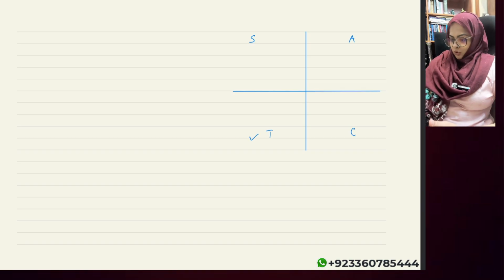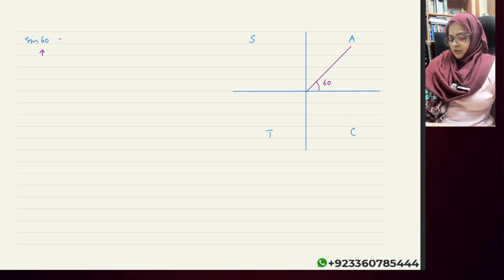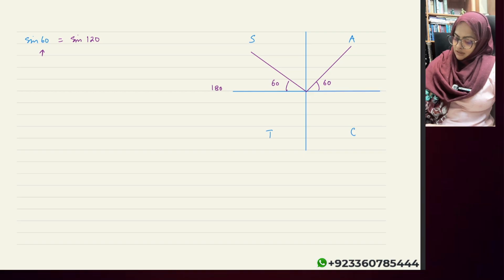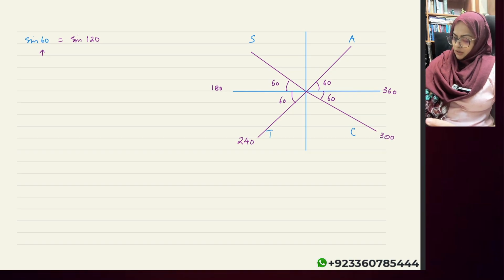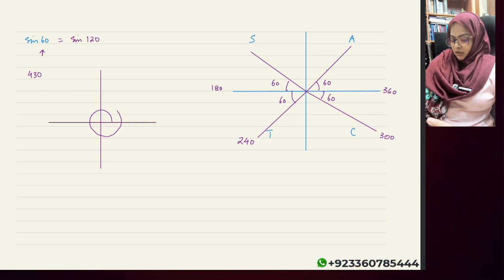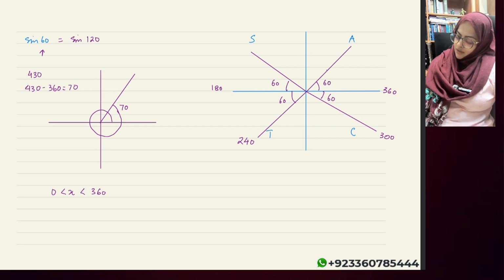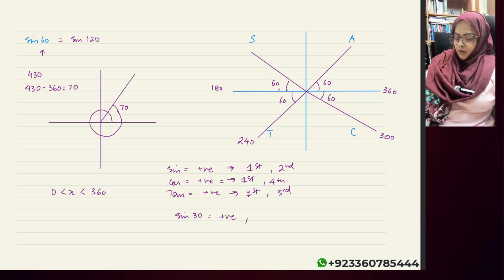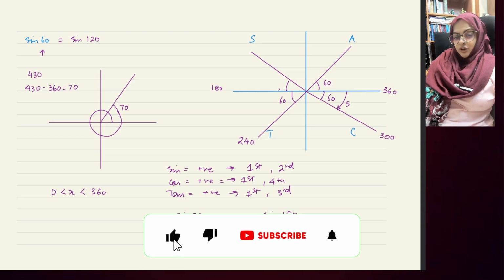A Levels Mathematics 9709 P1 | Trigonometry: Basic Angles | Miss Quratulain Altaf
In this video, Miss Quratulain Altaf explains Trigonometry Basic Angles in A Level Mathematics 9709 Paper One clearly explained with full exam application!

What You Will Learn:
— What are Basic Angles in A Level Trigonometry?
— How to find Basic Angles for any trigonometric ratio
— Sine, Cosine and Tangent of Basic Angles explained
— How to use the CAST diagram correctly
— How to find angles in all four quadrants
— How Basic Angles link to solving trigonometric equations
— How examiners test Basic Angles in 9709 Paper One
— Common mistakes students make in Trigonometry questions
— Key exam technique for Trigonometry questions in 9709 P1

Trigonometry Basic Angles is a fundamental and heavily tested topic in A Level Mathematics 9709 Paper One students who master Basic Angles and the CAST diagram from the beginning will find every Trigonometry topic that follows significantly easier. Watch this complete
explanation by Miss Quratulain Altaf and build your  Trigonometry foundation the right way!